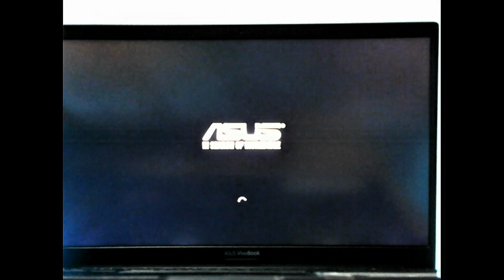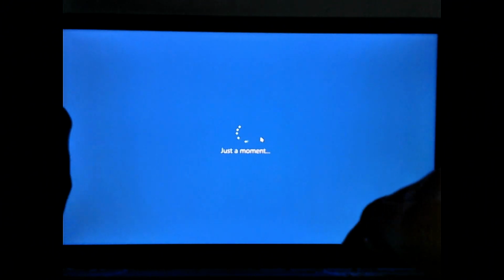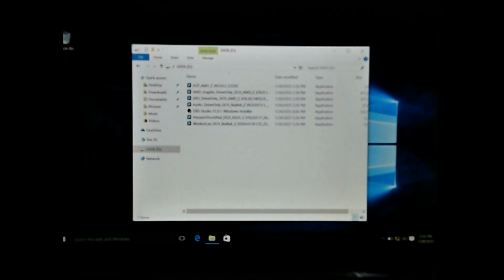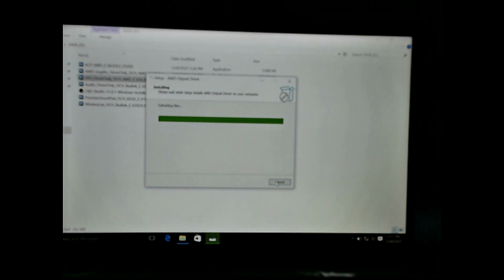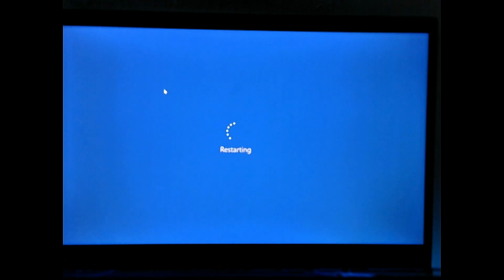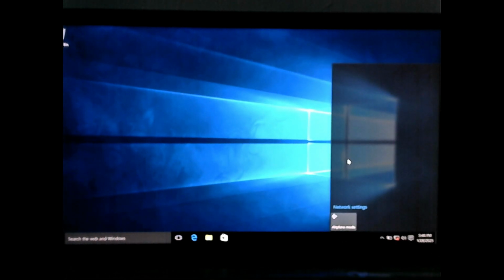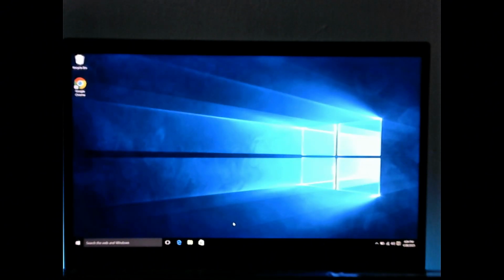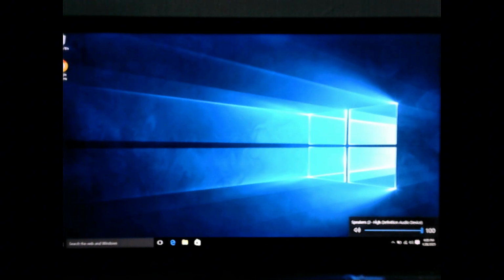Installing Windows 10 RTM on a Laptop from 2021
This Video is About Installing Windows 10 RTM on a Laptop from 2021

App Used for Recording the Laptop's Screen: OBS Studio
App Used for Editing: CapCut